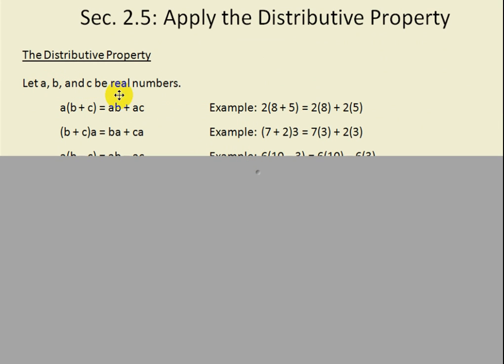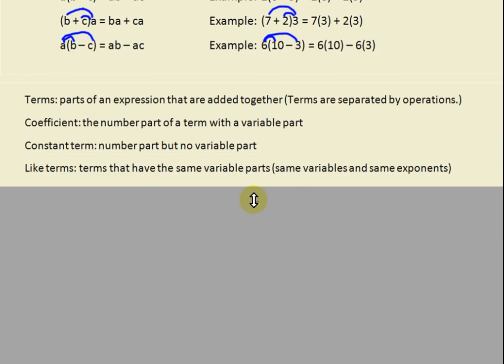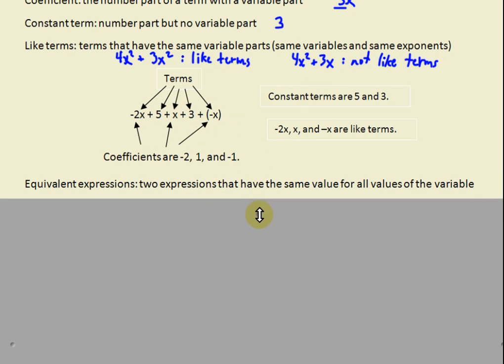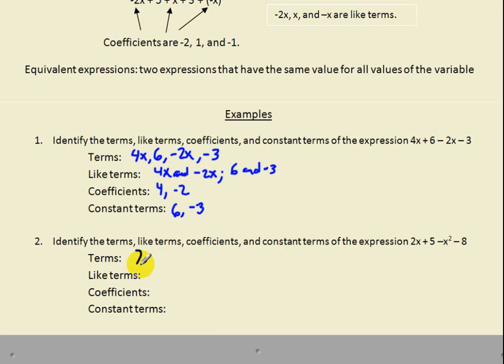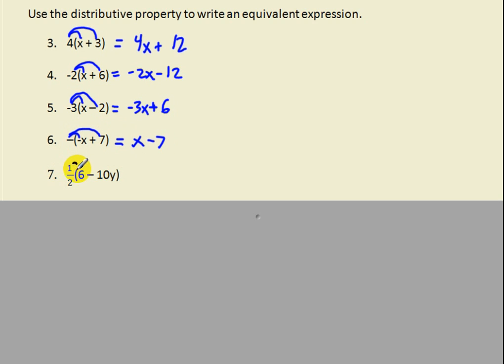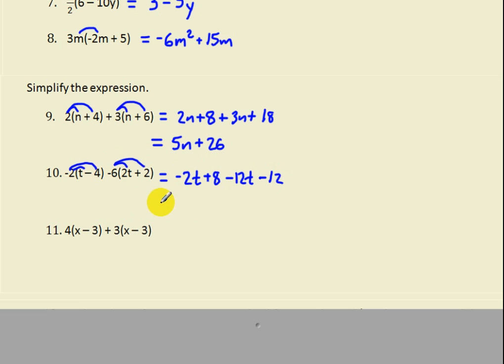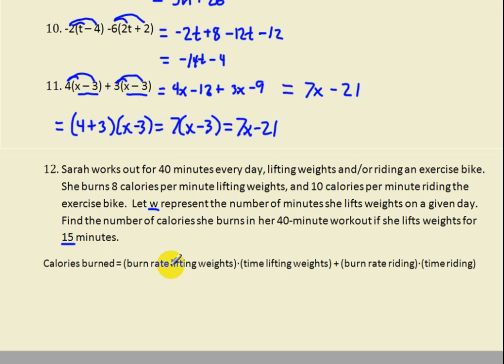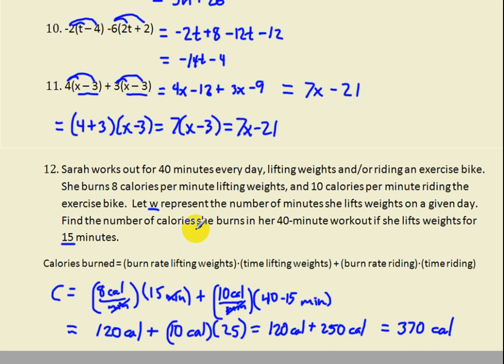Sec 02 5 720